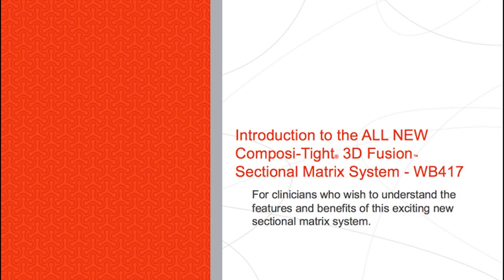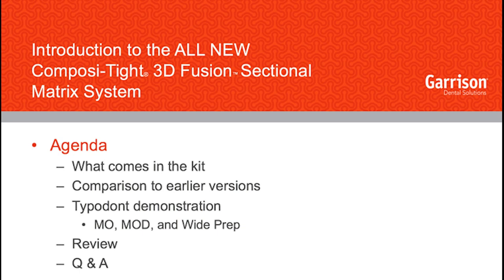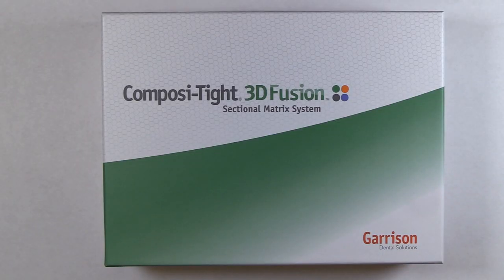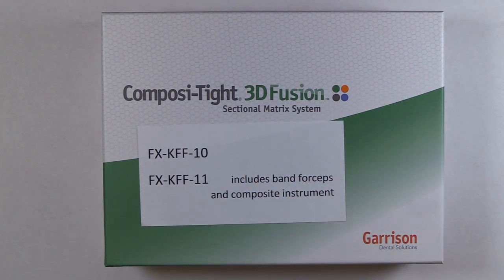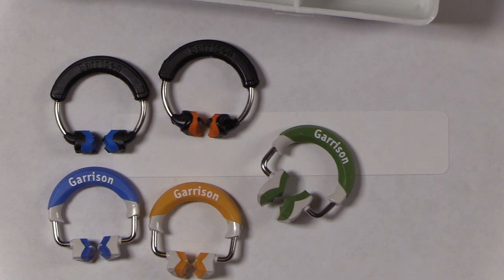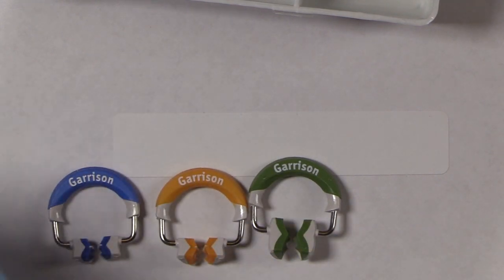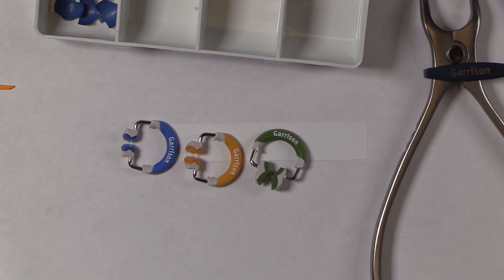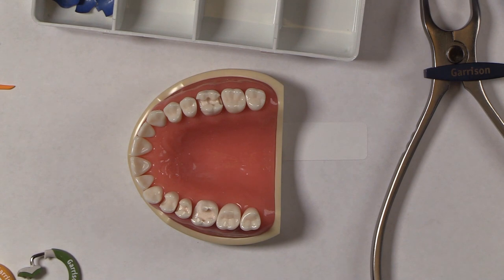The All New Composi-Tight 3D Fusion Sectional Matrix System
Webinar showing our All New Composi-Tight 3D Fusion Sectional Matrix System and how to use it. This is a recorded version of a live webinar that originally took place April 27th, 2017.